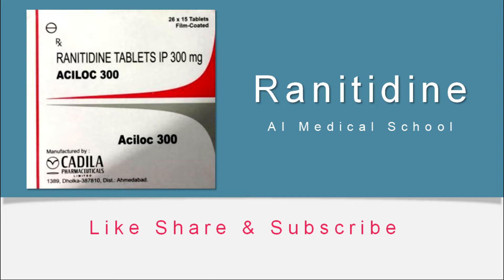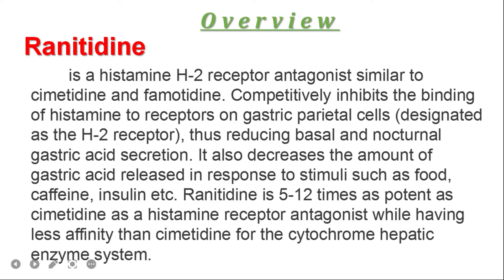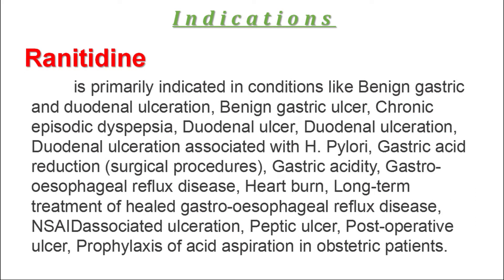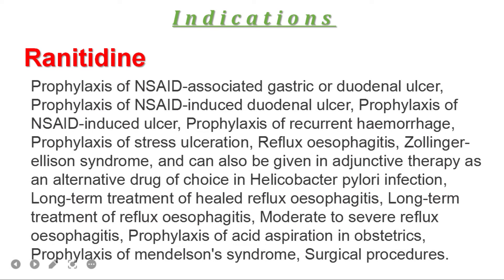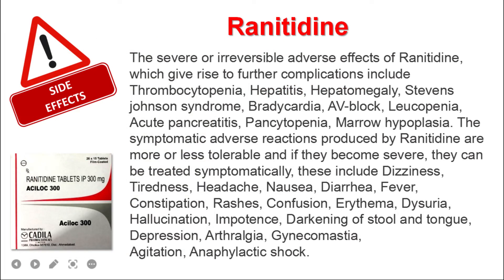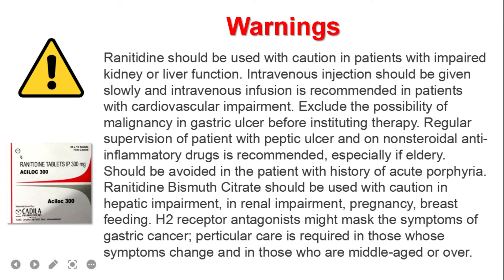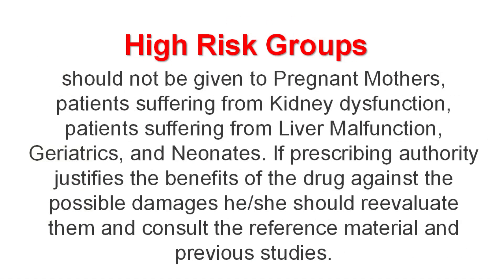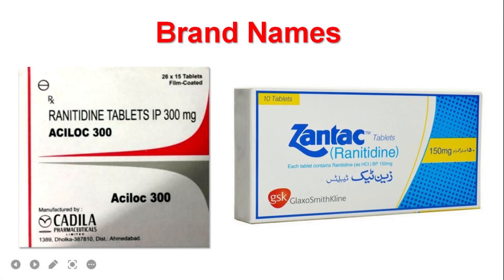Ranitidine Drug: Medicine for Acidity & gastrointestinal disorders | Use, Dose, Side Effect, Brands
Hello Friends, Welcome to AI Medical School in this video I'm telling you guys about Ranitidine Drug: it is a histamine H-2 receptor antagonist similar to cimetidine and famotidine. Competitively inhibits the binding of histamine to receptors on gastric parietal cells, and How to use it, and its dosage, side effects, and brands - A full Detail About It...

The information provided in this YouTube Channel (AI - Medical School) is neither intended nor implied to substitute professional medical advice and is provided for educational purposes only, without any guarantee of accuracy. you should not use the information in this YouTube Channel or the information linked, to diagnose or treat a health problem without consulting with a qualified healthcare professional. if you undertake any treatment methods displayed in this YouTube Channel without a medical professional's supervision, solely you and entirely will be responsible for the outcomes. Neither AI - Medical School YouTube Channel nor anyone related to this Channel can be held responsible for your actions or any conditions resulting thereof.
AI-Medical School